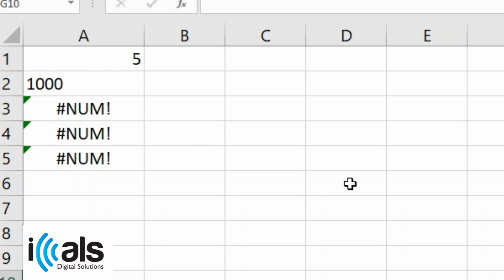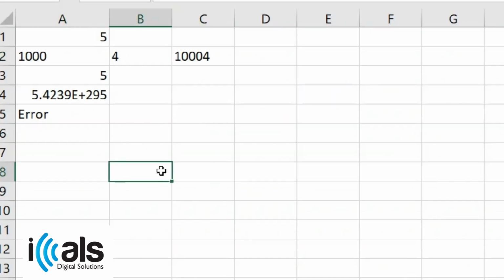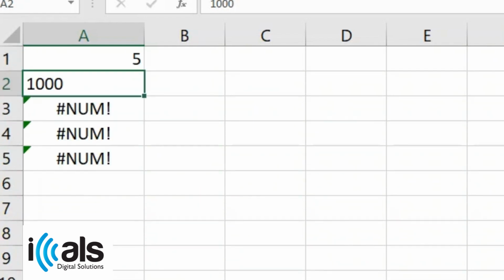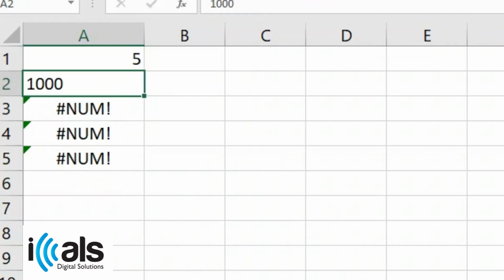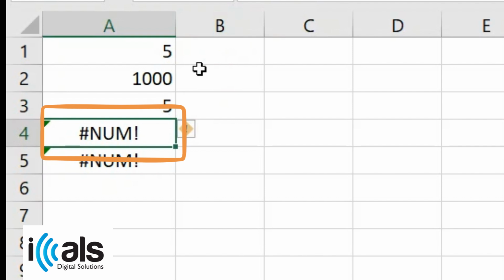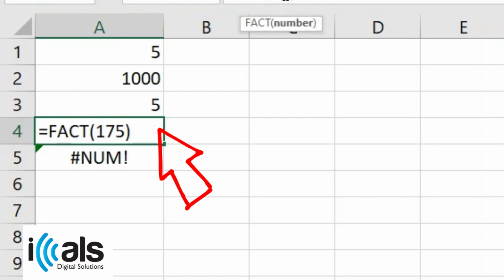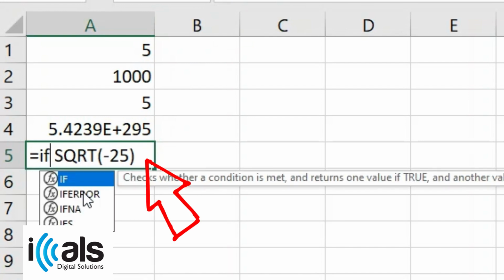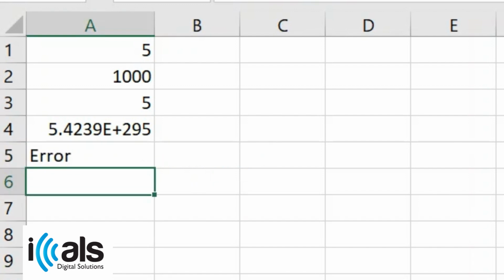Excel Error Fix How to Resolve NUM! Errors Quickly!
Welcome to our Excel tutorial.

Today, we'll show you how to fix NUM um errors in Excel.

First, identify the NUM um error.

Here, some cells are showing NUM um error.

Let's check why it happens.

First, make sure all reference cells contain numeric data.

If your formula references text data,Convert it to numeric or correct the reference.

Next, review the formula or function in the cell.

Ensure all arguments provided are valid and appropriate.

For instance, if you're using the sqrt function, make sure the argument is non-negative.

If you have =sqrt -25, you'll see a NUM.

Error because square roots of negative numbers are invalid in Excel.

To fix this, ensure A1 has a non-negative number.

Next, address overflow issues.

That's because Excel can only handle numbers up to a certain size.

If your calculations exceed this limit, a hashtag NUM.

Error will occur.

Simplify the formula or break down the calculation to avoid overflow.

Here as example, if you're using =FACT 175 in a cell, it will result in A#NUM.

Error because the factorial of 175 exceeds Excel's numeric limits.

To fix this, break the calculation into smaller parts or use an alternative method.

If still the error exists,Use error handling functions like IFERROR or ISNUMBER to handle potential errors gracefully.

For example, use =IFERROR sqrt 25error to display error instead of NUM when dividing by zero.

By following these steps, you can resolve NUM.

Errors in your Excel worksheetsensuring your data calculations are accurate and error-free.